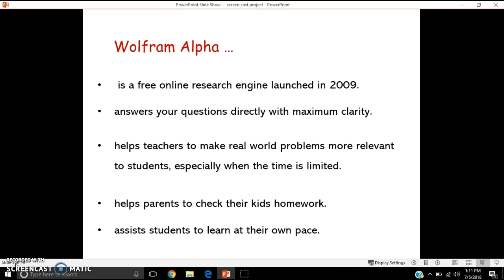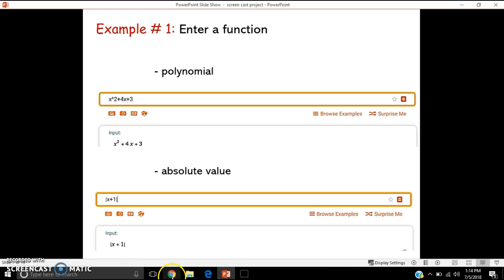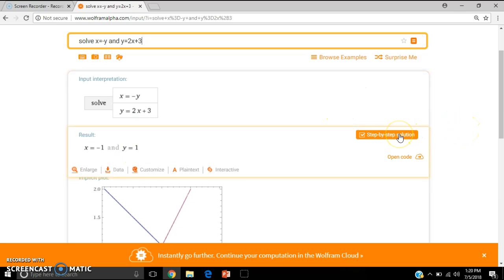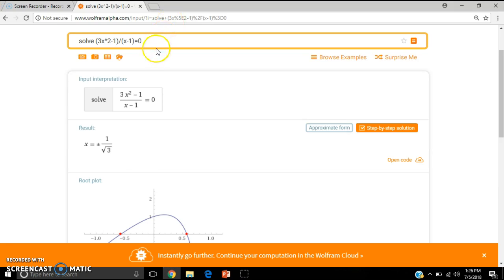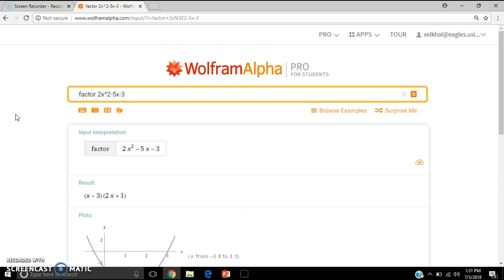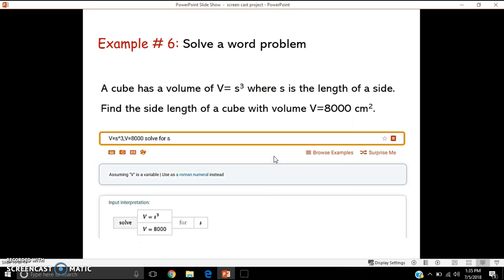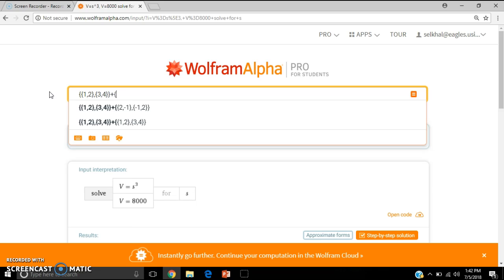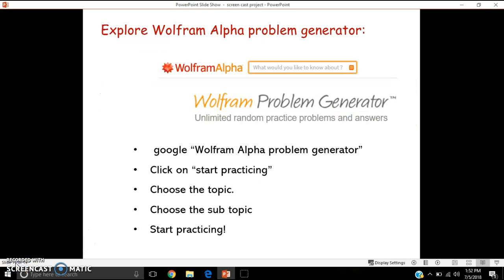wolfram alpha project